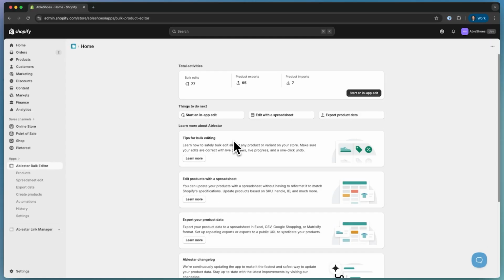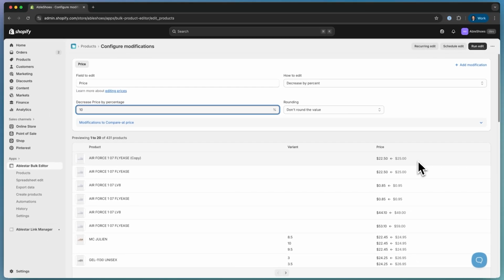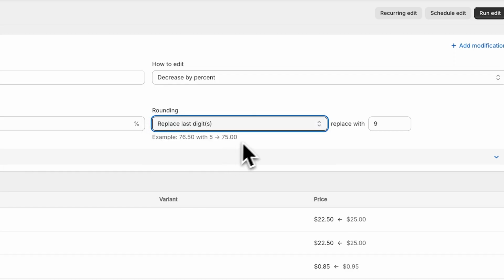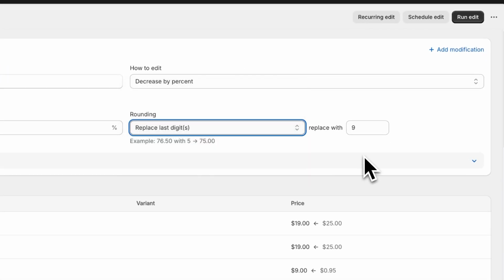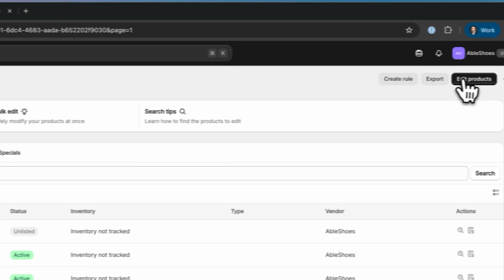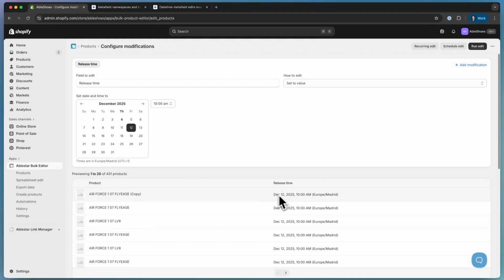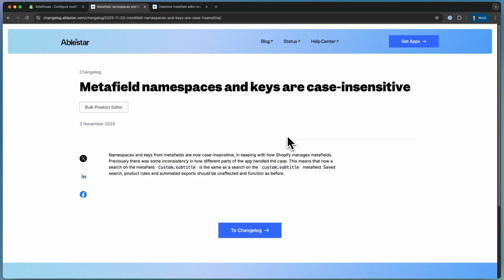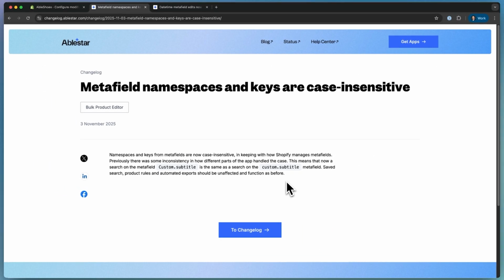Ablestar December 2025 Updates: What’s New with Our Shopify Apps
Here’s our final product update video of 2025. This month is a smaller release focused on improving pricing edits, better previews, and a few metafield improvements.

00:00 Introduction
00:17 Improving price edits with better rounding options and previews
01:23 Bulk editing date and time metafields
02:23 Wrap up

Thanks for following along this year. Wishing you a restful holiday season, and we’ll be back in January with more updates.